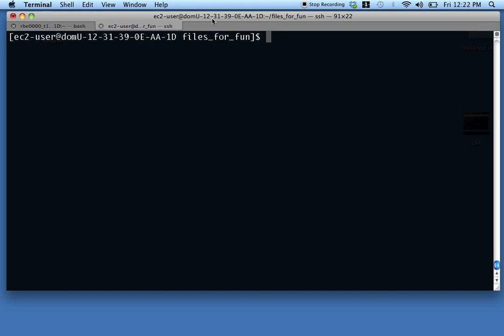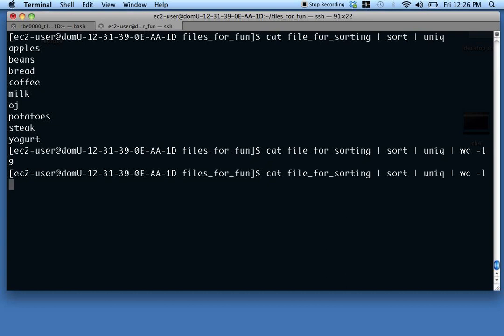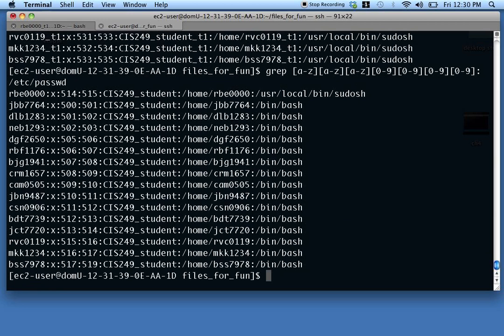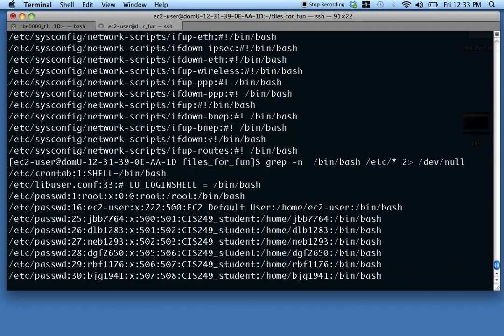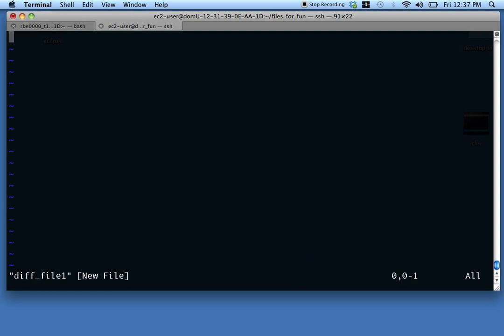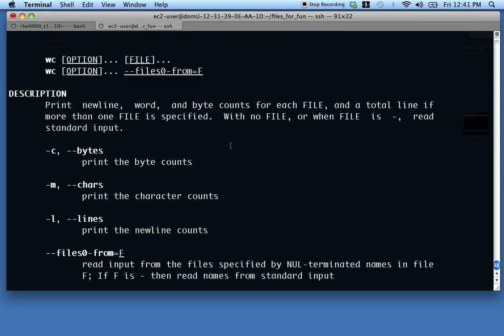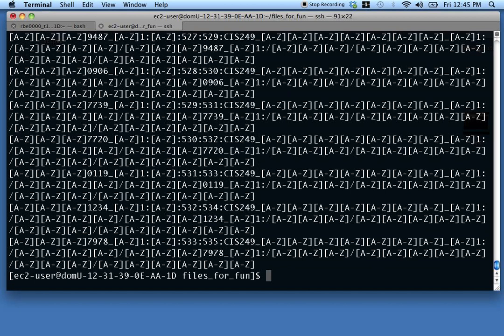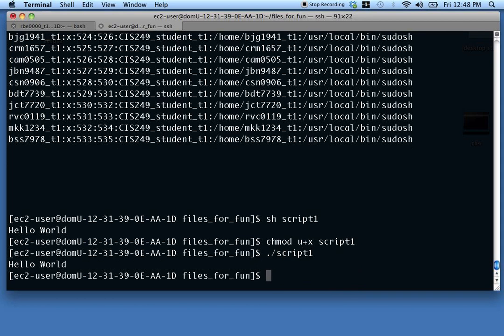Advanced file processing